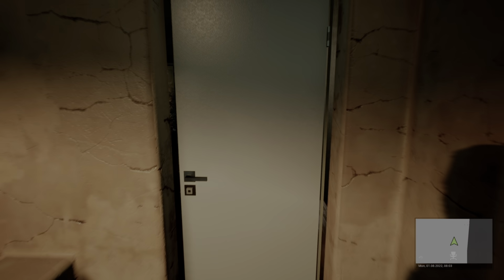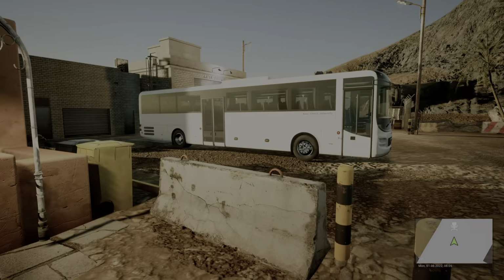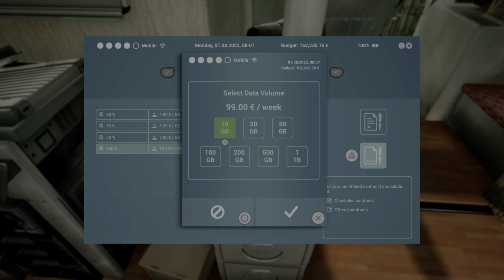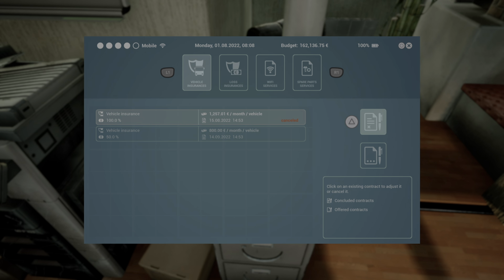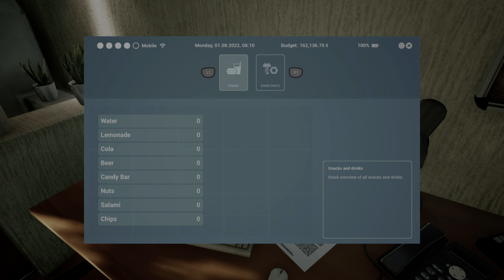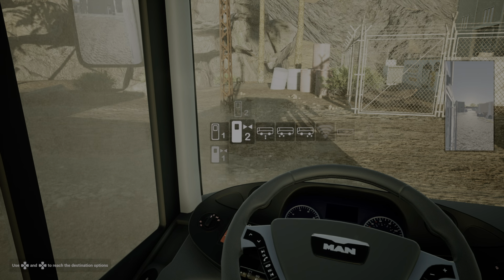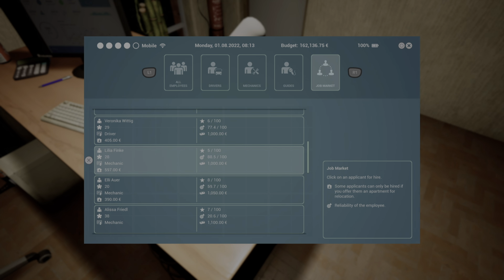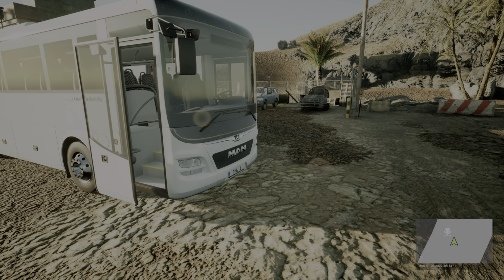Tourist Bus Simulator PS5 - Mini Tutorial 2